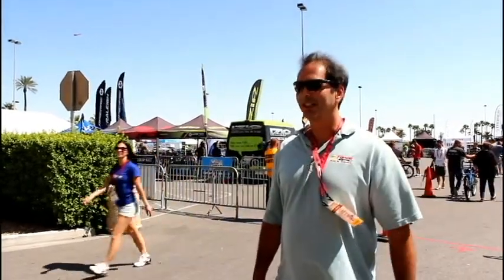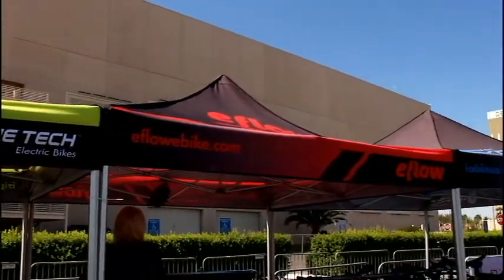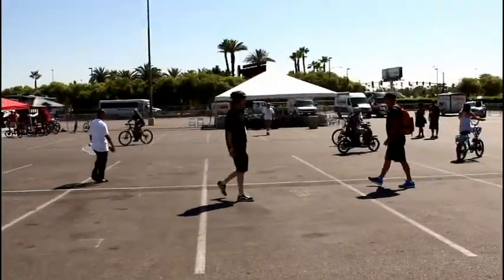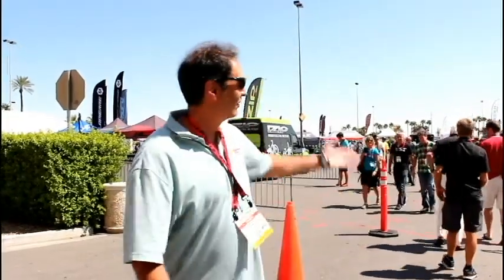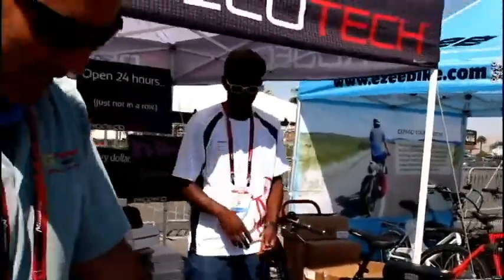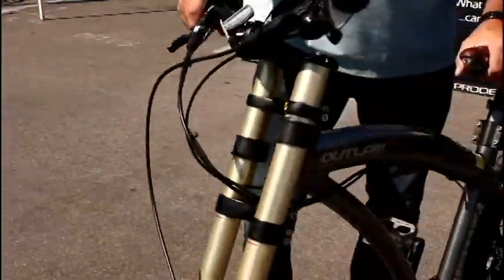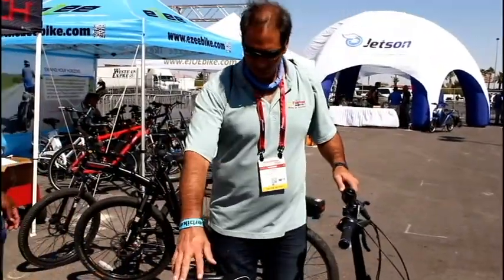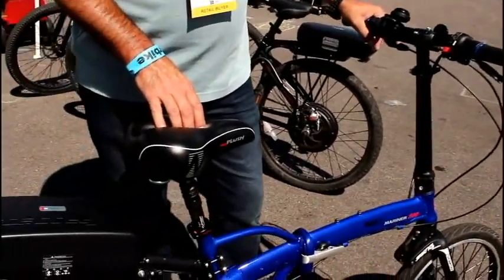InterBike Day 2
Day Two of the InterBike Convention!